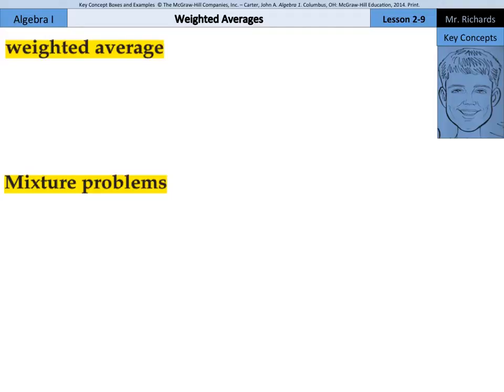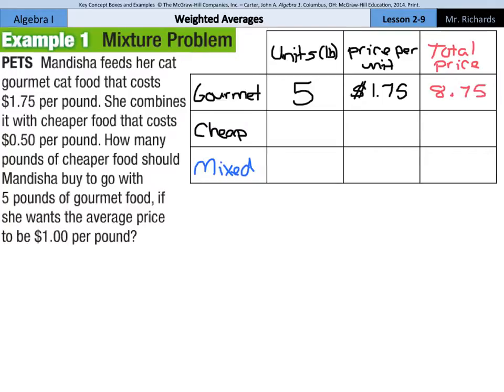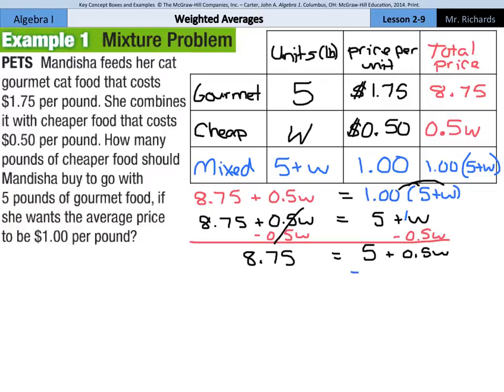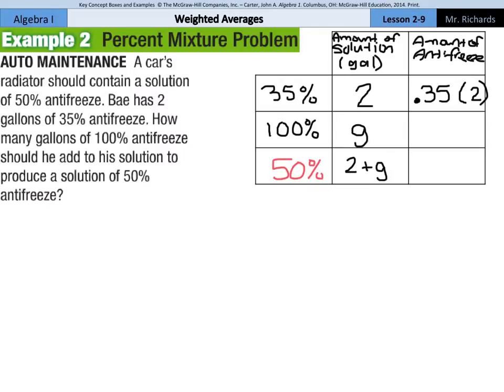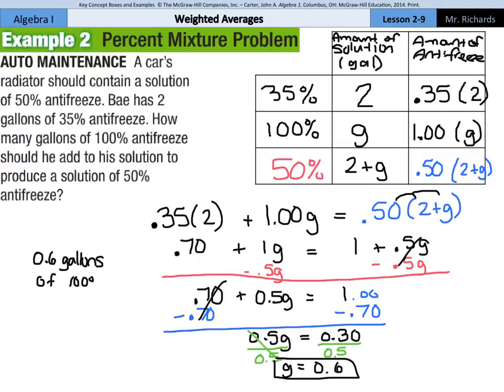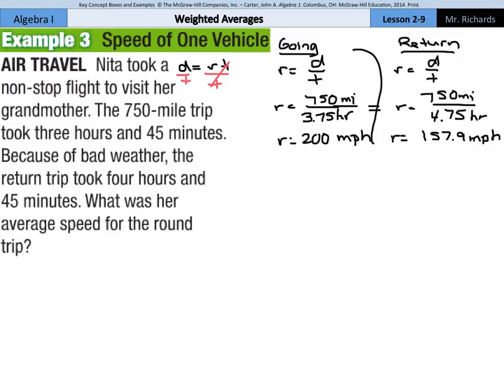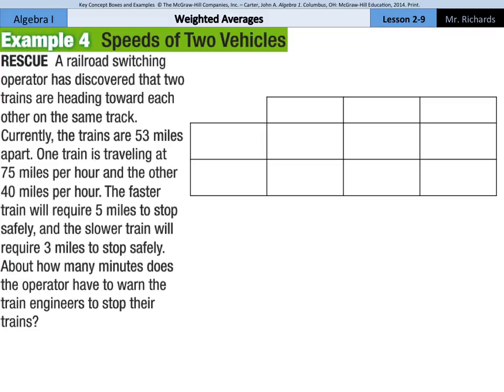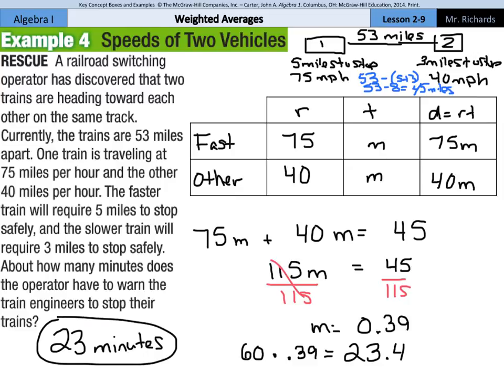Weighted Averages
2.9 - Weighted Averages (8th Grade Algebra I)

Sources of examples/illustrations/pages:
8-4/Algebra I: Key Concept Boxes and Examples  © The McGraw-Hill Companies, Inc. – Carter, John A. Algebra 1. Columbus, OH: McGraw-Hill Education, 2014. Print.

8-3/Course 3 Math: Book Pages and Examples © The McGraw-Hill Companies, Inc. – Glencoe Math Course 3

7-4/Pre-Algebra: Key Concept Boxes, Diagrams, and Examples  © The McGraw-Hill Companies, Inc. – Carter, John A. Glencoe Math Accelerated. Columbus, OH: McGraw-Hill Education, 2014. Print.

7-3/Course 2: Book Pages and Examples © The McGraw-Hill Companies, Inc. – Glencoe Math Course 2